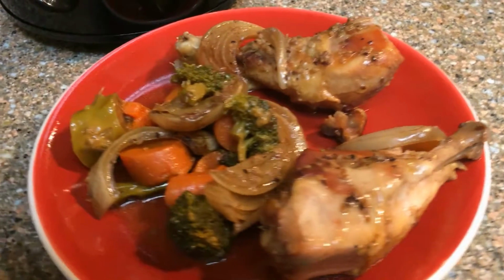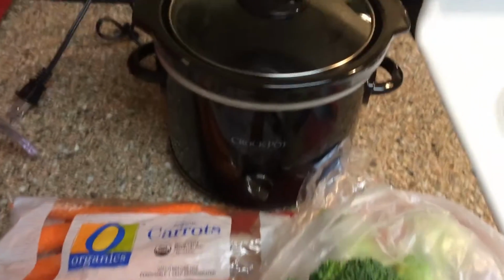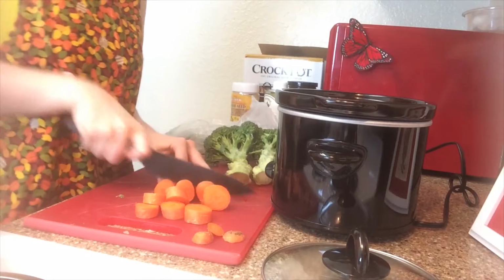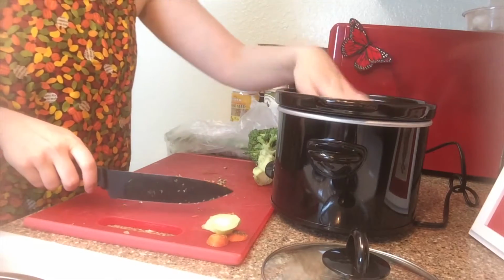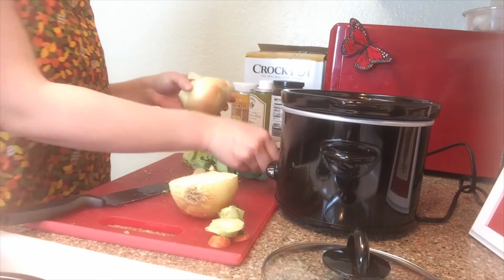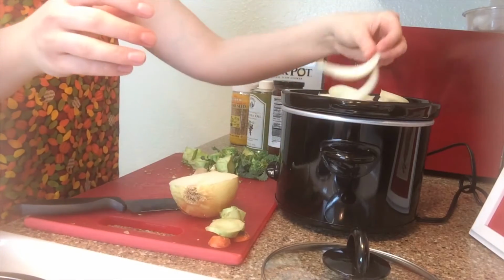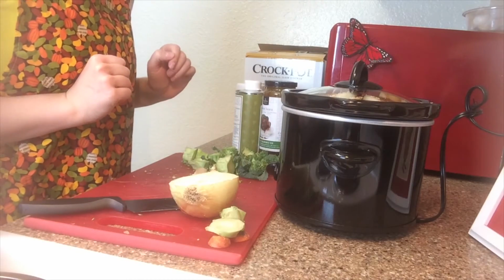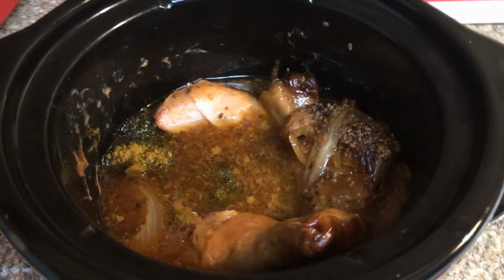Crock pot Meals: Chicken and Vegetables (Organic)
In today's video I'll show you how to make this delicious chicken leg and mixed vegetable recipe. If you'd like to make this yourself, please see below for the ingredients you will need.

Ingredients:

    1 cup chopped carrots (I used organic)
    1/2 cup chopped broccoli (I used organic)
    1/2 sliced yellow onion (I used organic)
    1/4 cup water
    4-6 organic chicken legs
    1/2 cup of sauce of your choice

Directions:

    1. Place carrots and broccoli in the crock pot.
    2. Add the chicken
    3. Top with onion slices
    4. Add the water, sauce, salt and pepper.
    5. Cover and turn crock pot on high.
    6. Wait 6-8 hours.
    7. Serve and Enjoy!

Cheers,

Fey